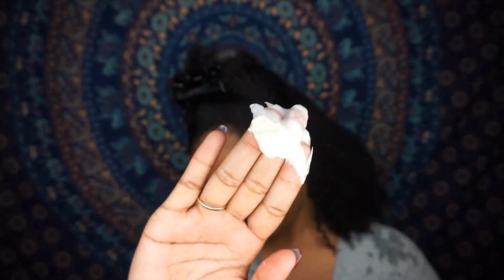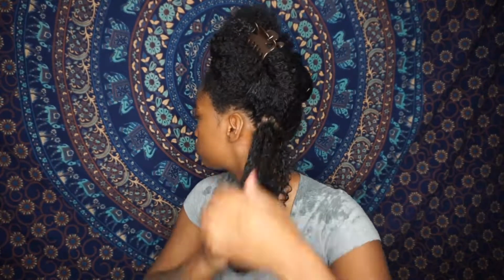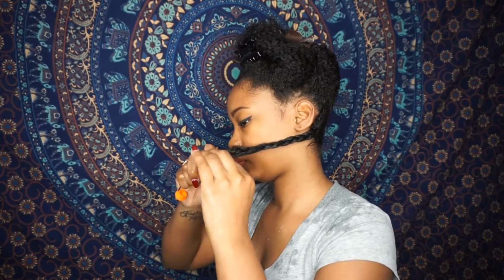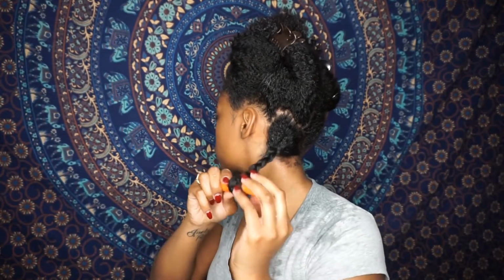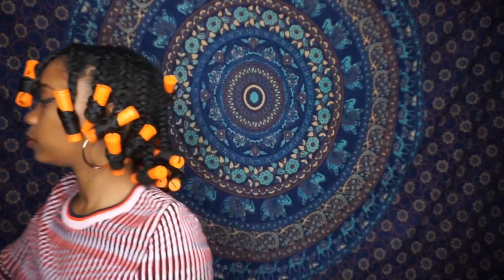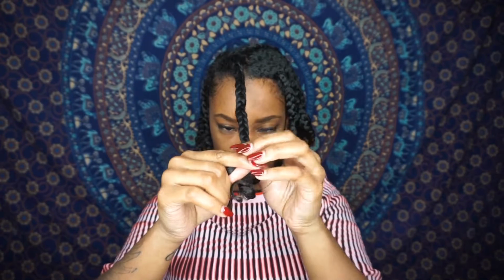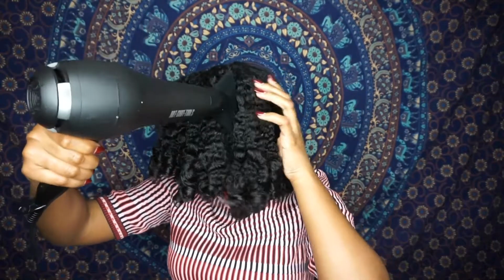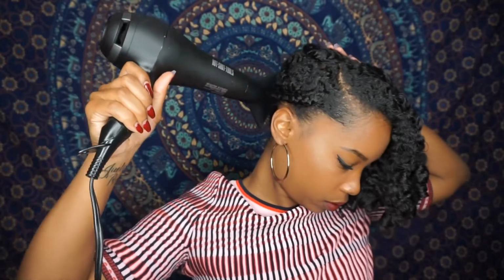Braid and curl | Perm Rods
This is my first attempt at a braid curl. This is also my version, as they're many  from other beautiful curlies using diffrent methods and products. This is what worked for me and I absolutley loved it

I started off with freshly Deep Conditioned and detangled hair

The products I used for my braid and curl were

-Shea Moistures Curl Enhancing Smoothie

-True By Made Beautiful Hydrating Hair Butter

-Mizani Foam Wrap

I unraveled my braids the next day using
-Hobe Naturals Sweet Almond oil

I love that you love my passion. If I were to do anything diffrent I would add more loose hair into my perm rods and roll up higher.

Social Media*
Facebook Natcurlyjas
Snapchat itsmejazz